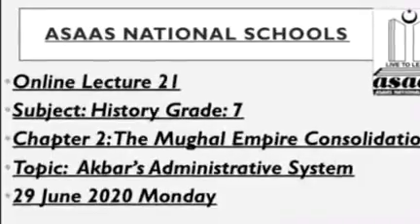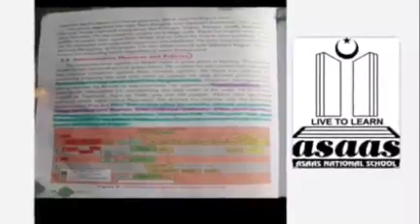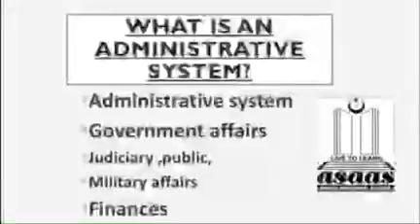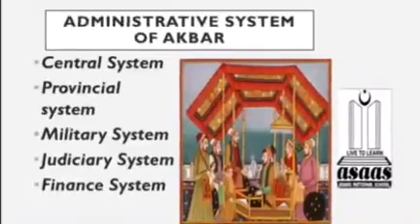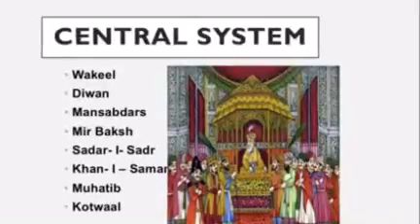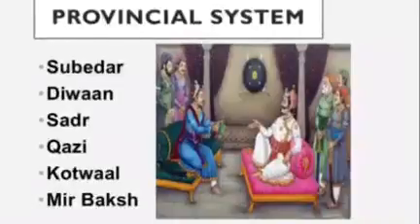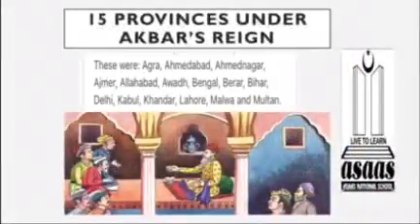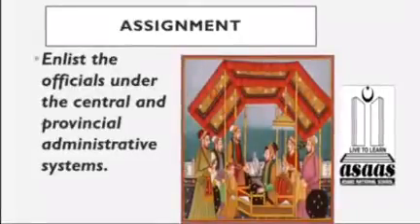Grade-7 History Online Lecture #21